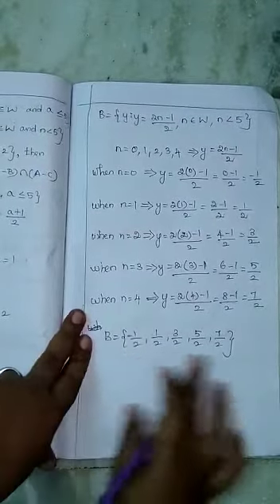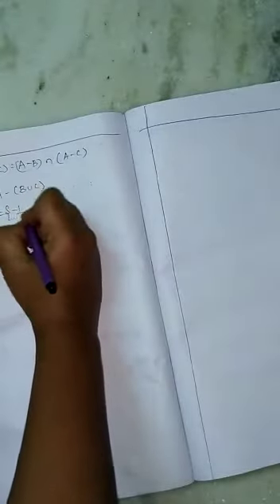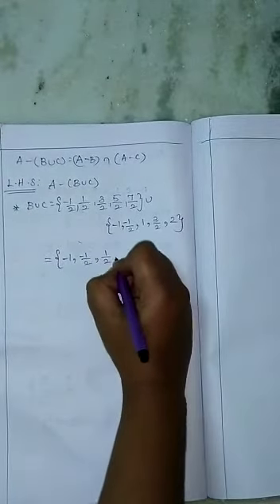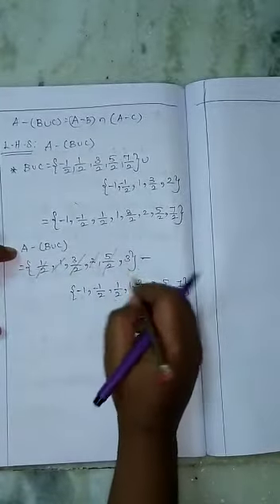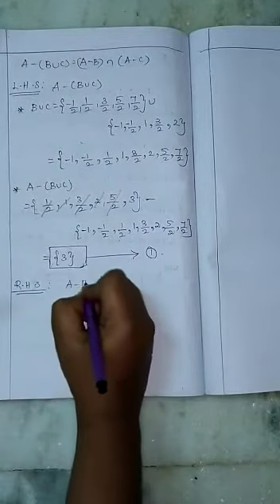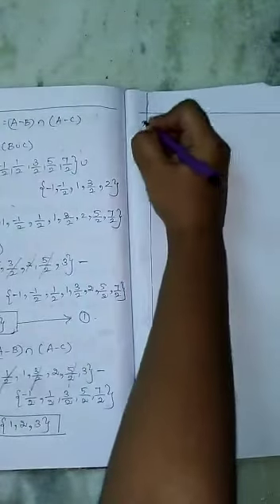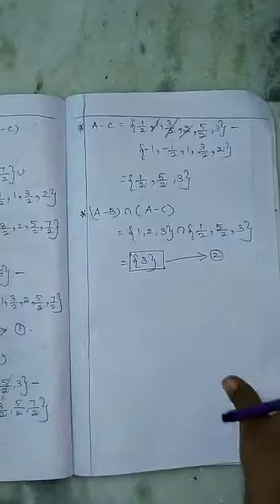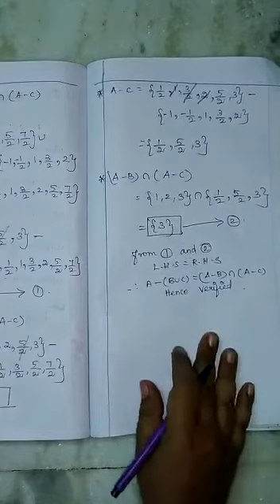9 th Maths Exercise 1.5 8 th sum